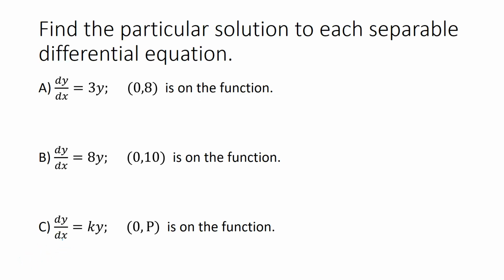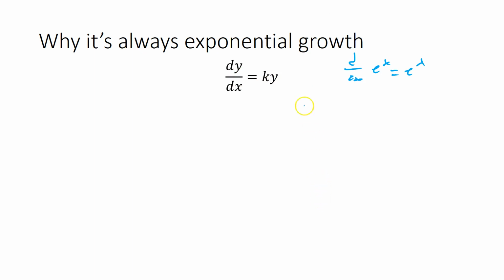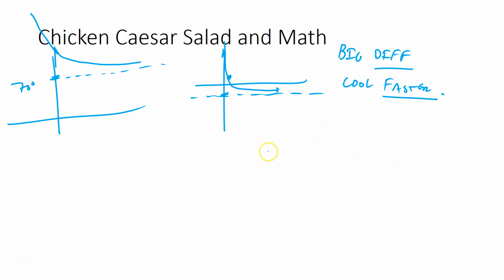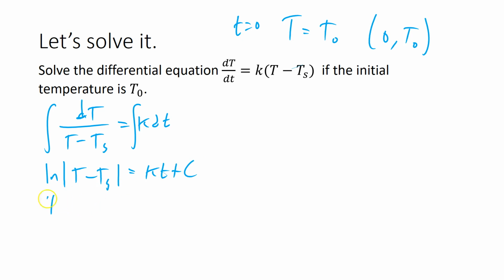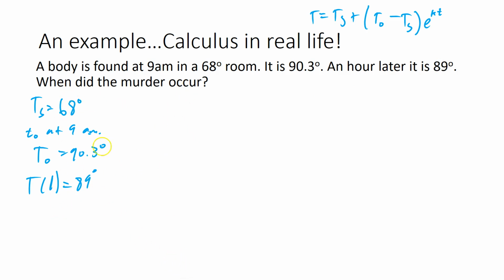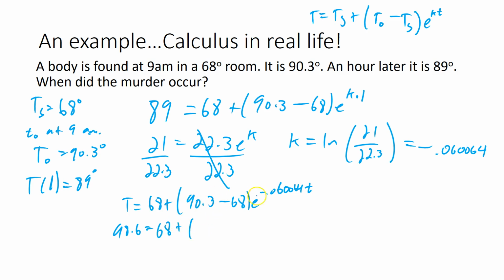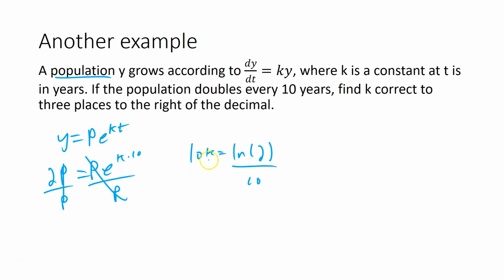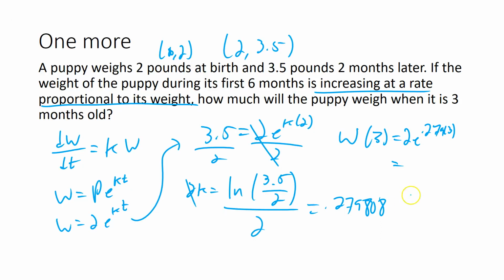6.4B: Exponentials and Newton